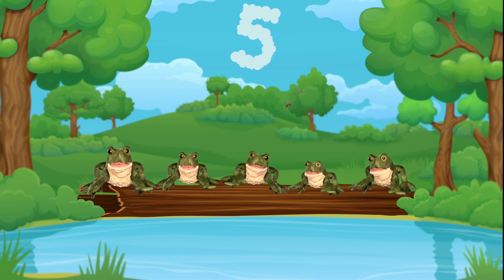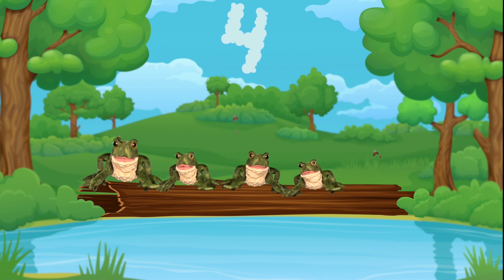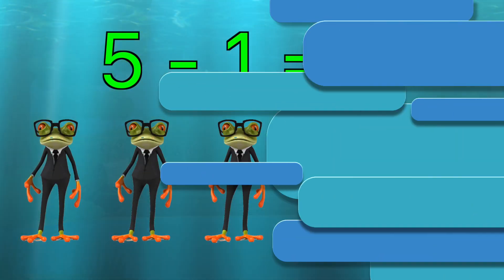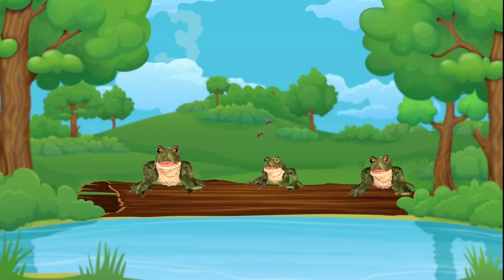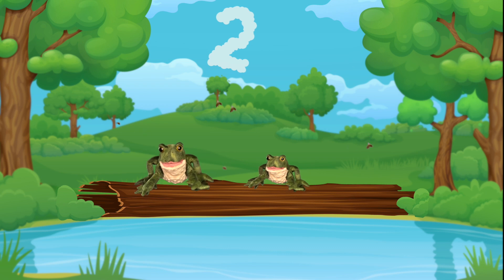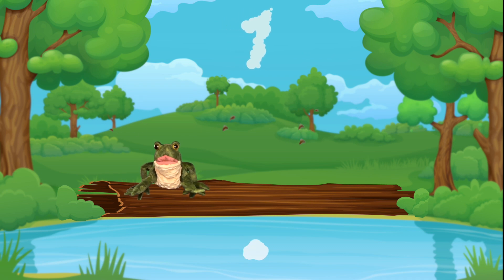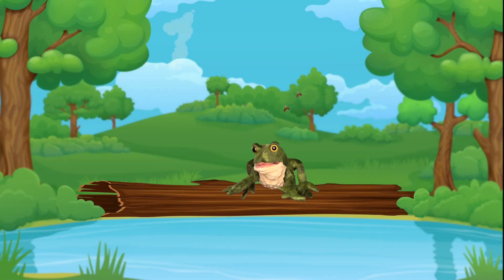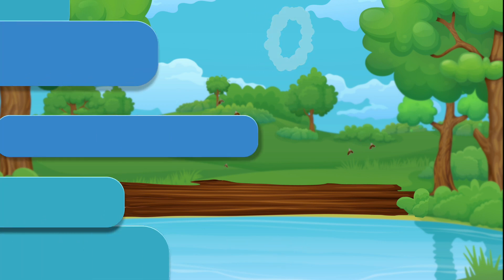Subtraction Song: 5 Green & Speckled Frogs - number recognition for preschool and kindergarten.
Let's learn subtraction! This version of the well known children's song, "Five Green and Speckled Frogs" will help students understand and visualize subtraction. Funny and engaging, this educational song teaches number recognition and introduces children to the concept behind subtraction.

With a new, original chorus added to the song, the children first visualize the idea of subtraction and sing along with "Five Green and Speckled Frogs", then the equation is introduced and demonstrated using hilarious animated dancing frogs during the chorus. Children learn through reptition!

This song is perfect for classrooms, remote and distance learning, as well as home school, and is appropriate for ages pre-k through first grade, students learning to recognize numbers, count, and begin to work on basic math.